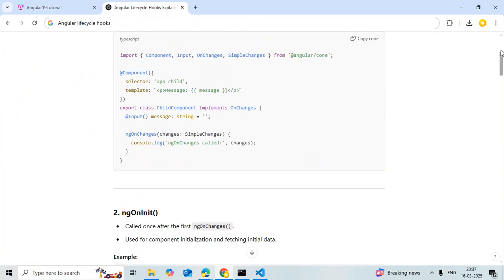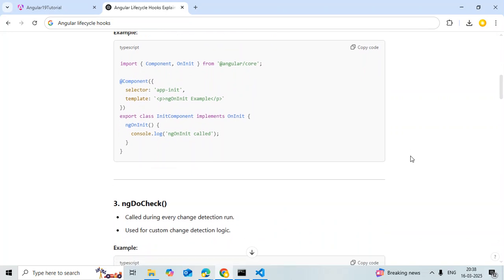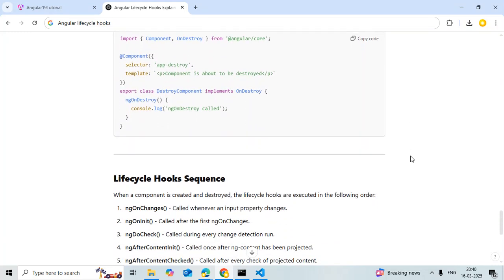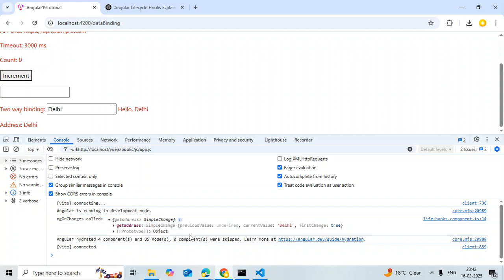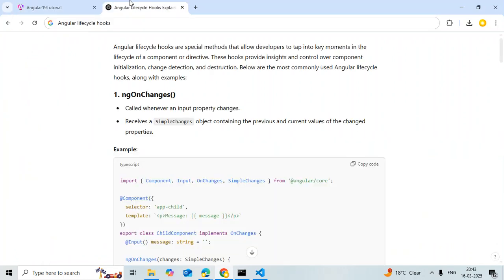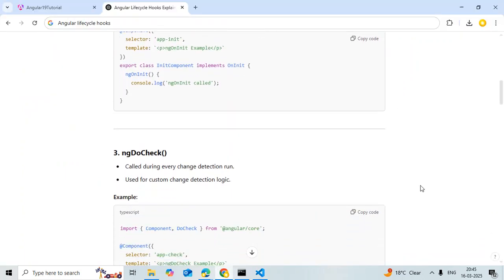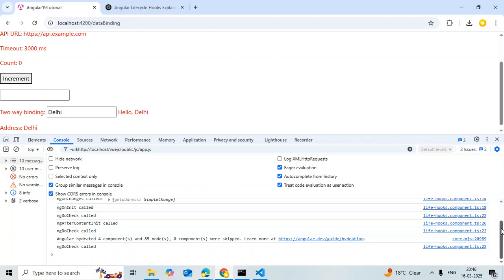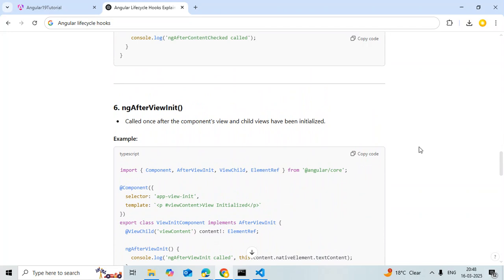Angular 19 Tutorial #36: Lifecycle Hooks (Part1) Explained with Examples | Complete Guide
In this video, we will dive deep into Angular 19 Lifecycle Hooks and understand how they work with practical examples. Lifecycle hooks are essential for controlling the component's life cycle, from creation to destruction. We will cover all the major lifecycle hooks, including:

ngOnChanges() - Detecting input changes
ngOnInit() - Initialization logic
ngDoCheck() - Custom change detection
ngAfterContentInit() - Projected content initialization
ngAfterContentChecked() - Checking projected content
ngAfterViewInit() - Child view initialization
ngAfterViewChecked() - Checking the view
ngOnDestroy() - Cleaning up before destruction
By the end of this tutorial, you'll have a solid understanding of how to utilize each lifecycle hook effectively. Don't miss out on mastering Angular 19 with these essential concepts!